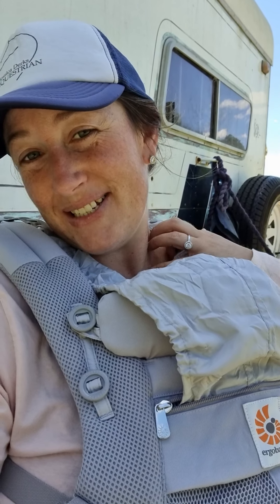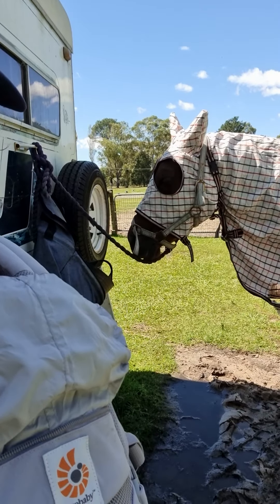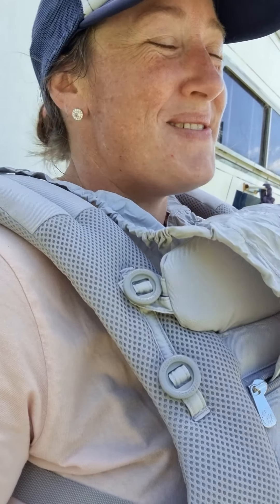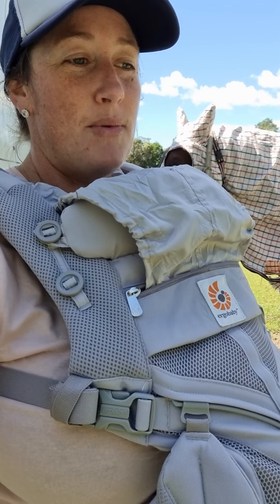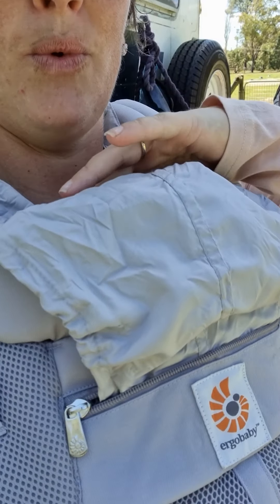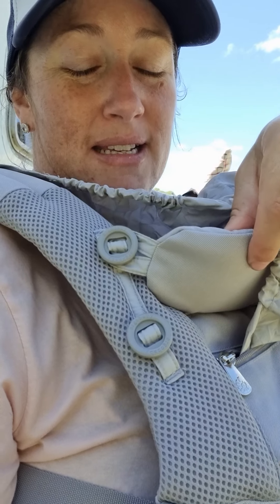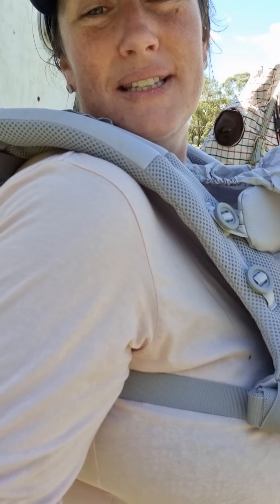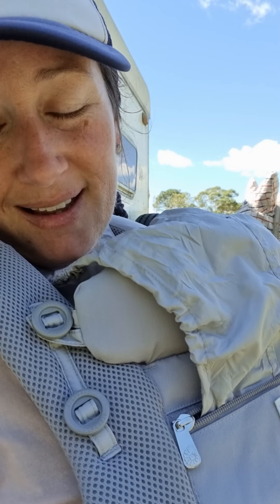Wearing My Baby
Trying out our Ergo Baby Carrier whilst doing the horses